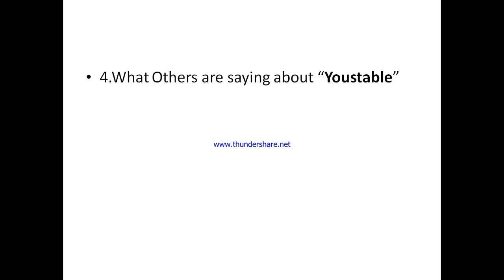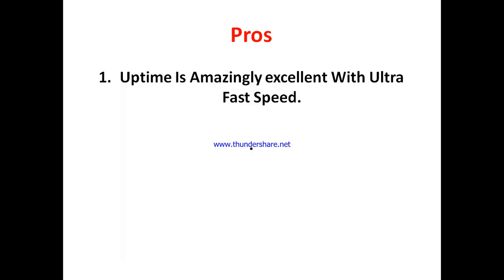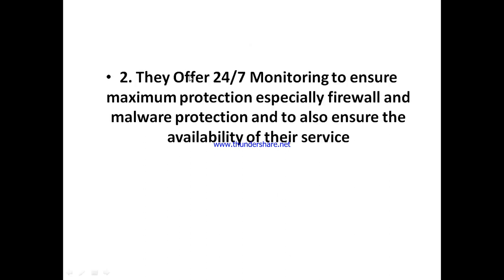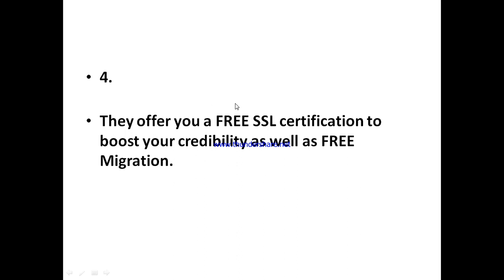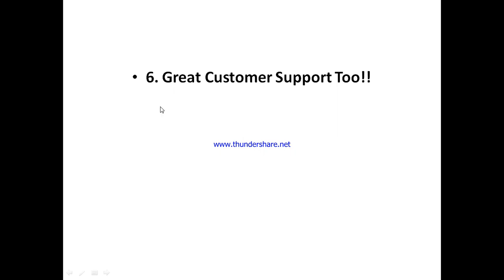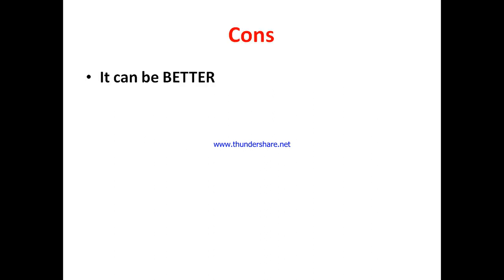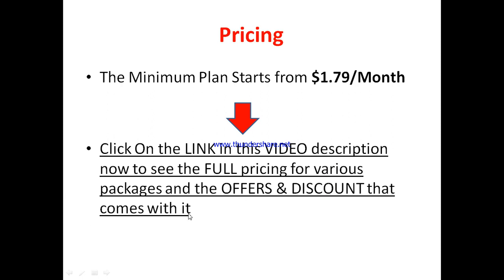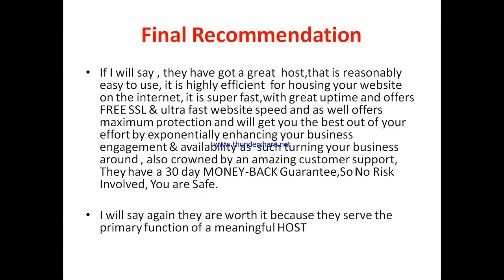Youstable review-Is This HOST Really WORTH the HYPE Or Just Another MESS?See(Do not Use Yet Until)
You can get started with "Youstable" Now at a price you will never find elsewhere,Click On this link now to get started==

In this youstable review, this video will answer some frequently asked question such as

1.youstable reviews,
2.is youstable  a scam?
3.Is  youstable real?
4 is  youstable good?
5. Is youstable bad?
6. Pros of  youstable
7.cons of youstable
8.Does youstable really work?
9.How does youstable work  ?
10.is  youstable okay ?
11.should I buy  youstable ?,
12.Do you recommend youstable ?
13.youstable price?
14.youstable pricing?
15.youstable  cost?